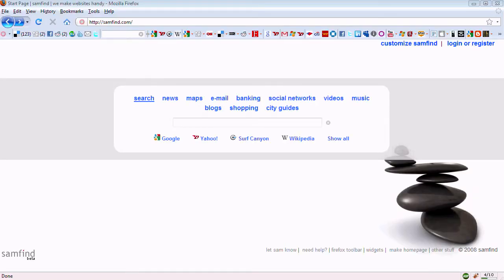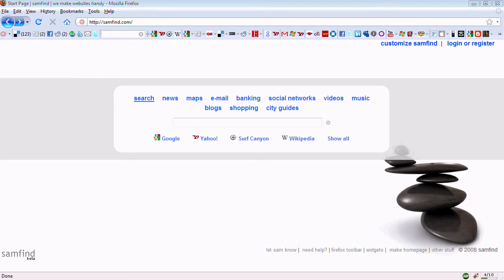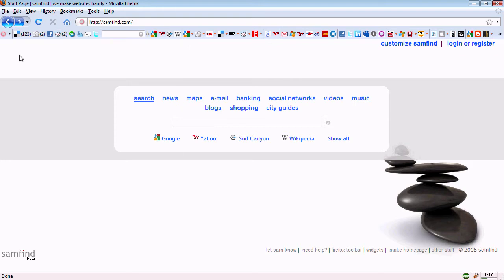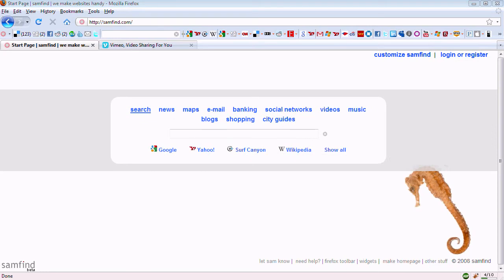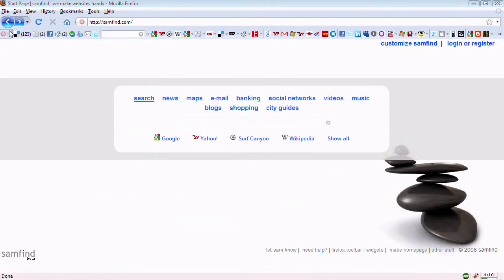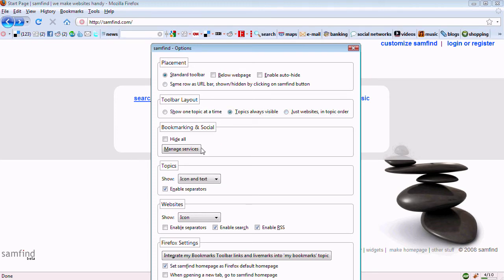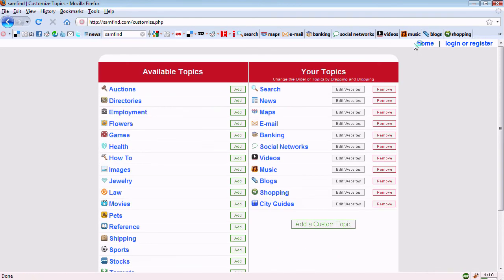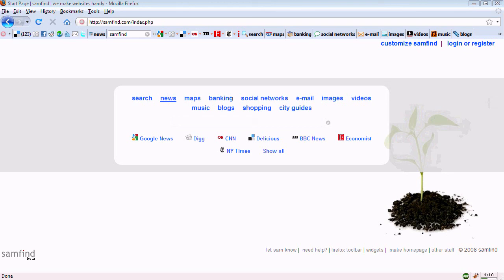samfind Bookmarks Bar Firefox add-on v 1.1.2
samfind Bookmarks Bar version 1.1.2 video introduction.